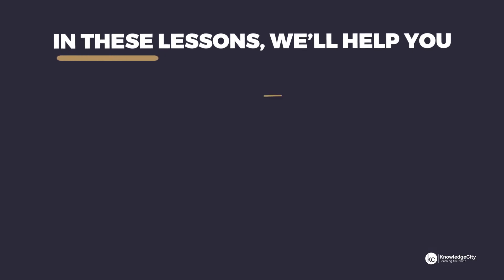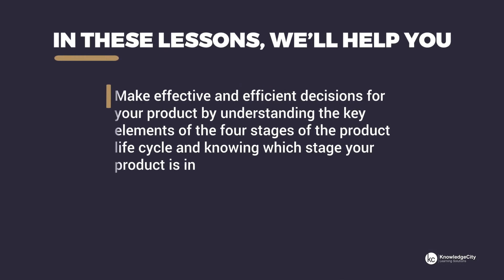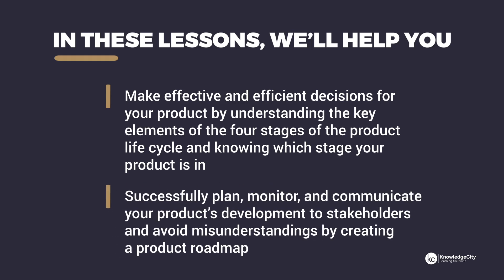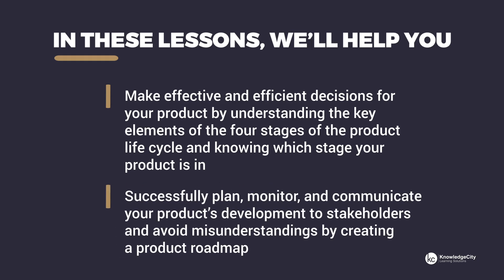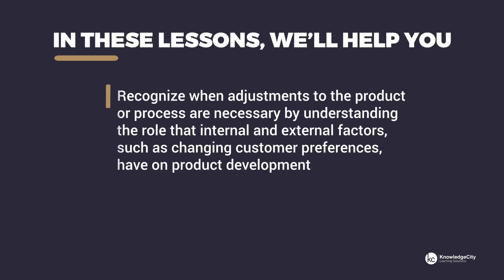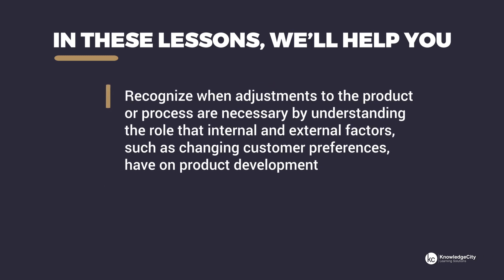Introducing the Product Life Cycle - Introduction | Knowledgecity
The term “life cycle” isn’t just for biology class. It’s also the key framework in a product’s evolution, and like the life cycle of living things, the product life cycle has stages that are crucial and inevitable. Understanding these stages and the signs that indicate when a product is moving through each one is essential for the role of the product manager, who must make decisions that not only impact the product’s launch and growth but also their company’s strategy and bottom line.

In these lessons on Introducing the Product Life Cycle, you’ll learn about the four stages of the product life cycle. You’ll discover the difference between product management and product development, as well as how to use a product roadmap to align resources and investments in your product.  You’ll also learn the limitations of the cycle and that accepting its weaknesses along with its strengths is vital for successfully guiding a product from ideation to completion.